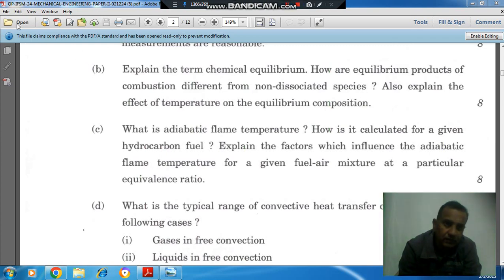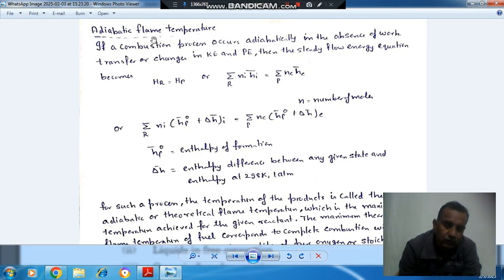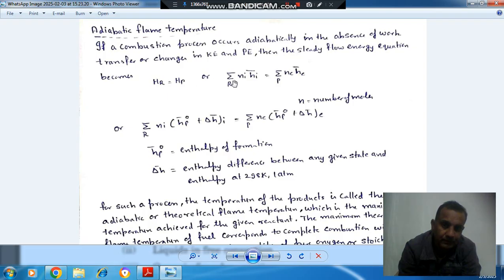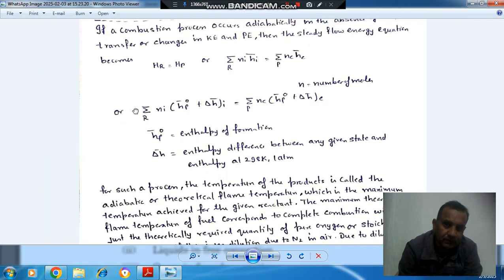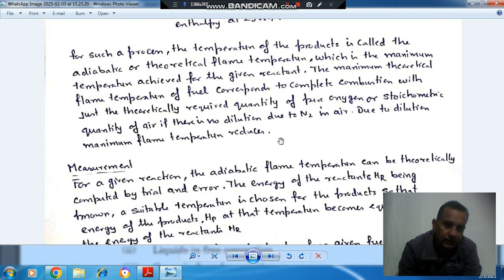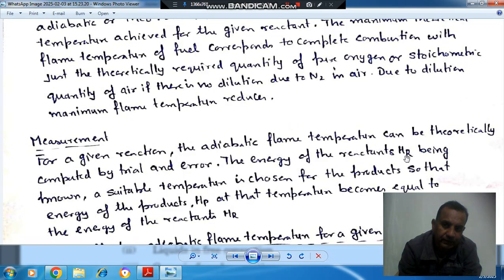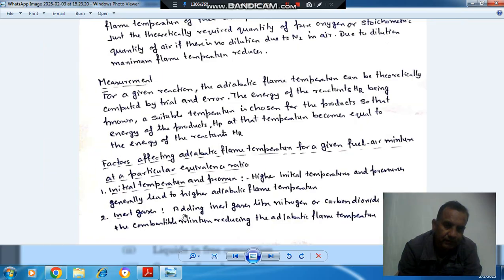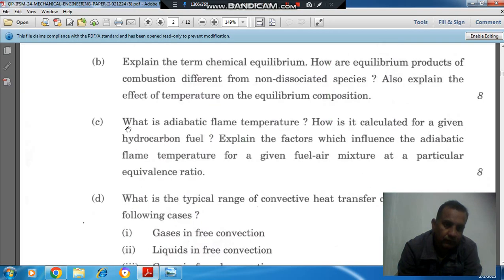Q1 (c) Indian Forest Services (IFS)-2024 Paper II